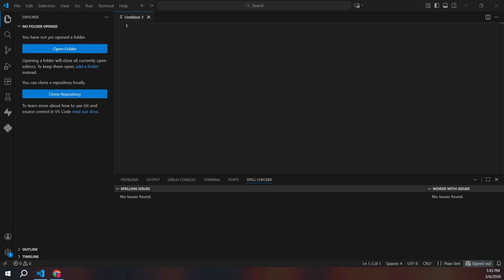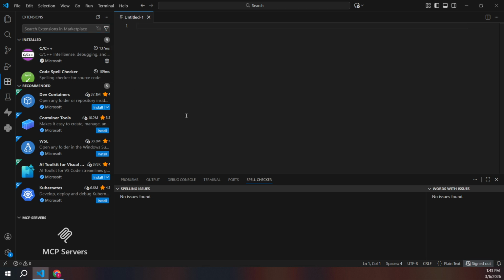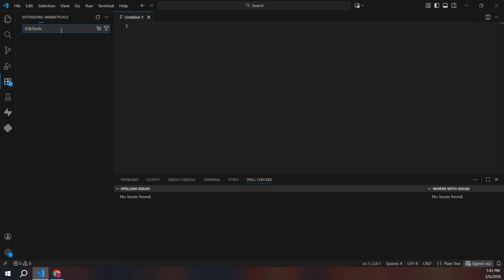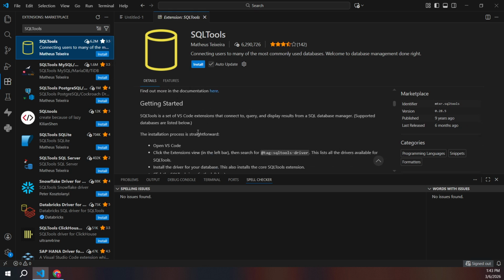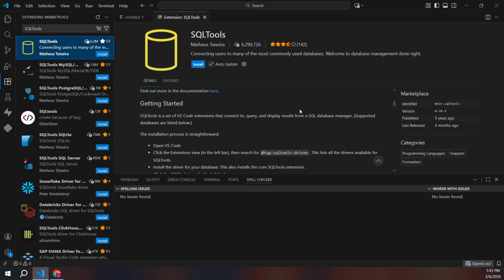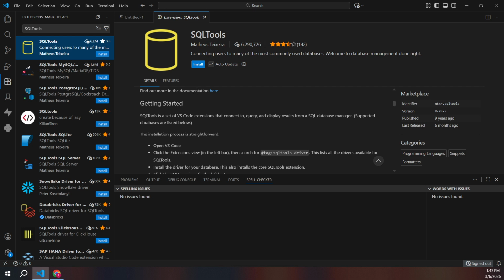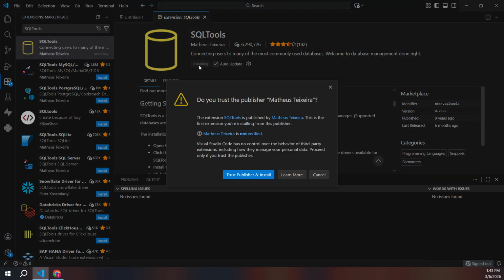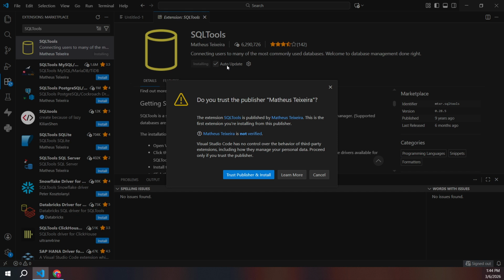How To Run SQL Queries In Visual Studio Code [2026 Guide]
How To Run Sql Queries In Visual Studio Code